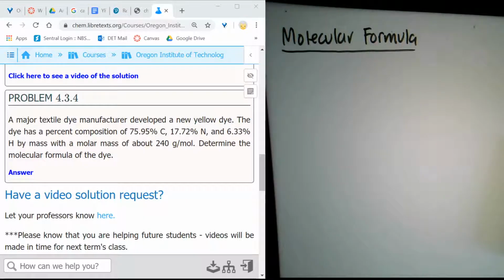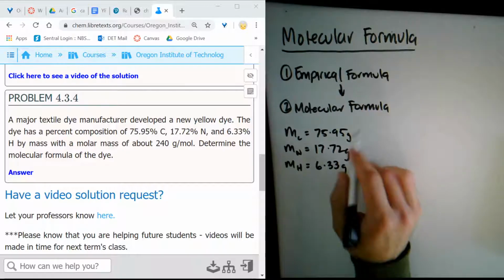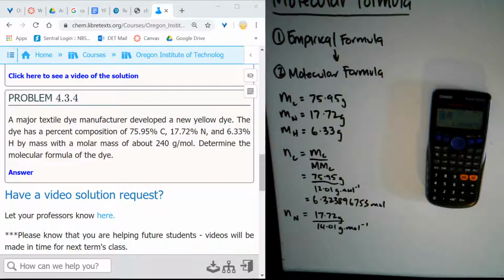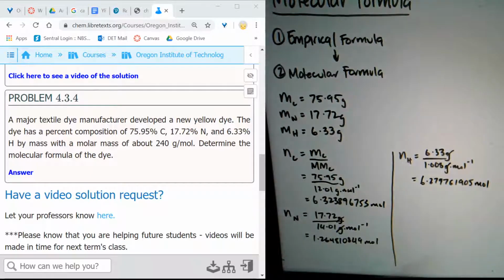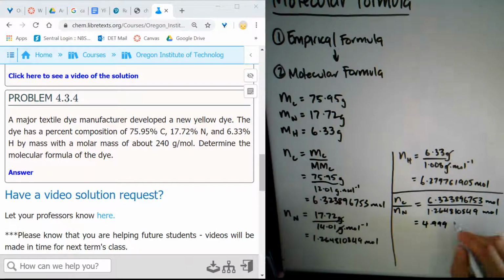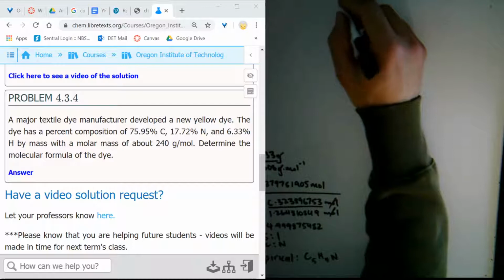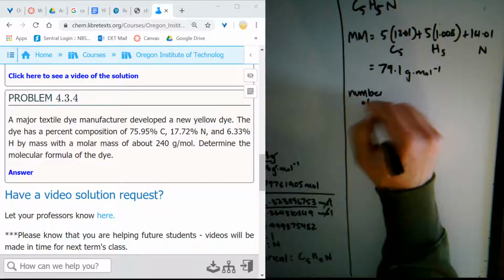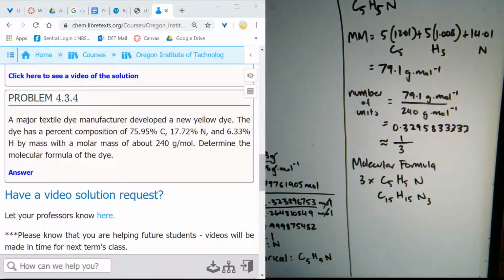Module 2 - 7.3 - Molecular Formula pt 2